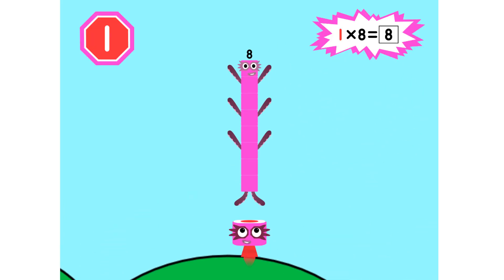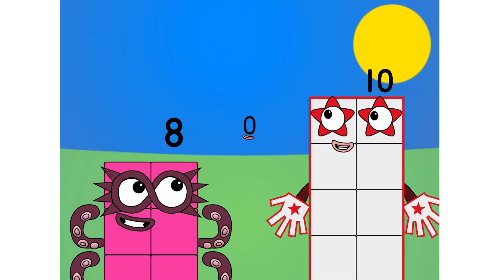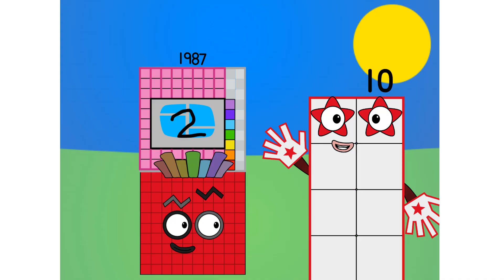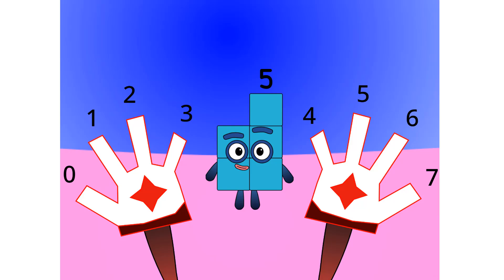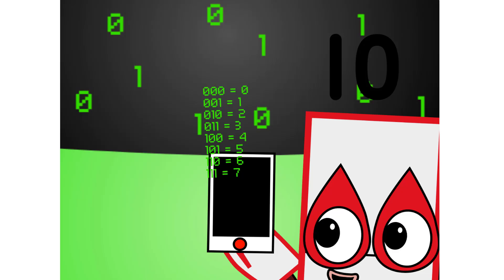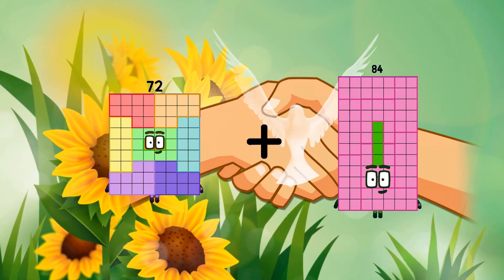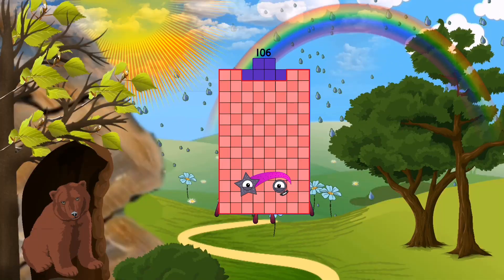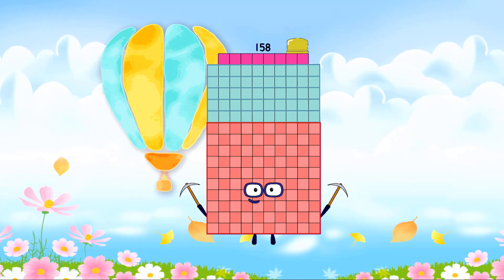Numberblocks Math: Learn Adding Numbers | Numberblocks Sneezes | LEVEL 2 | #590